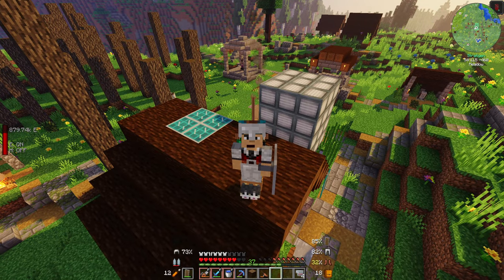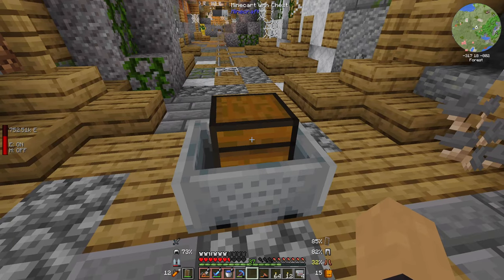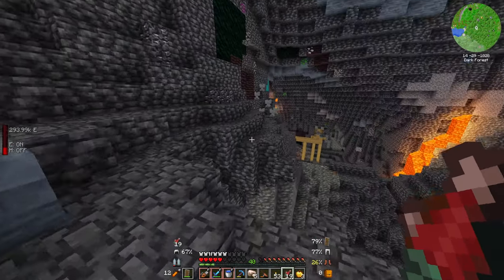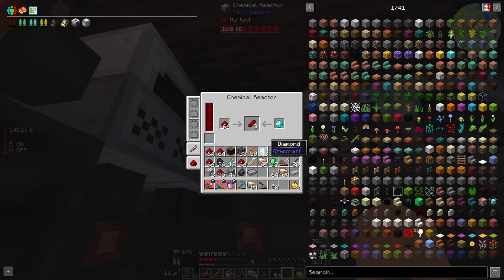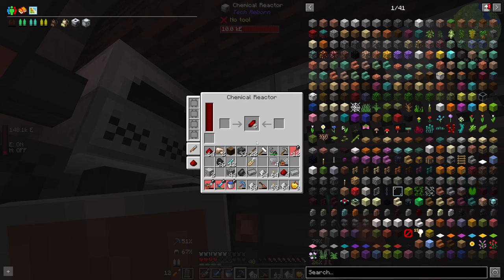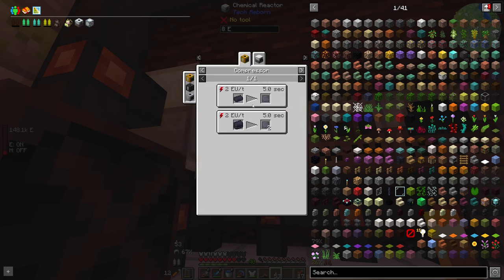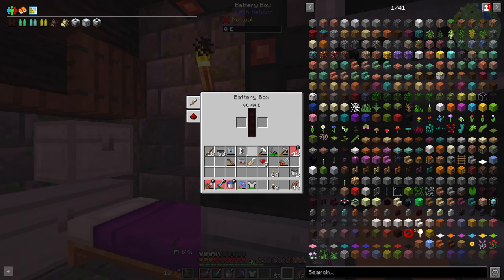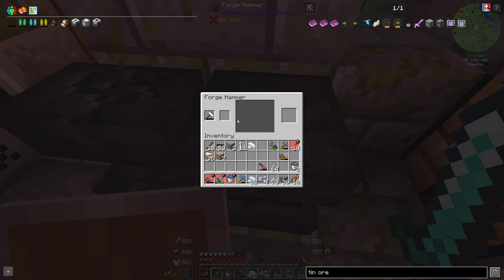Primitive Automation - Benchmark II - Episode 11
Benchmark II, Quested, Hard Mode Single Player Modded Survival. Minecraft 1.18.1.

  Version 1.0.7

 - Mod List:
Additional Enchanted Miner
AdventureZ
Applied Energistics 2 Wireless Terminals
Balm
BLAST
Blockus
Bookshelf
CC: Restitched
Chisel Refabricated
Client Tweaks
Continuity
Controlling
Croptopia
Dark Utilities
Eldritch Mobs
Enchantment Descriptions
Equipment Compare
Extra Generators
Extra Records
Extreme sound muffler
Fabric Enchantments
FPS Reducer
Friends&Foes
FTB Chunks
FTB Teams
FTB Ultimine
Give Me Hats!
Gobber
Goblin Traders
Impaled
Improved Stations
Indium
Inventory Profiles Next
Item Filters
KubeJS
Macaw's Lights and Lamps
Mo' Structures
MultiBeds
Nature's Compass
Nears
NoMoreScore
Pehkui
Platforms
Plushie
Quarry Reborn
Rat's Mischief
Roughly Enough Items
Runelic
Sodium Extra
Spectrum
Tech Reborn
Terrarian Slimes
The Graveyard
Towers of the Wild: Reworked
TrashSlot
Villager Hats
Visuality
WI Zoom
'Dustrial Decor
Disable Custom Worlds Advice
Expanded Storage
Floral Flair
Twigs
AdaPaxels
Addendum
Additional Additions
Additional Bars
Adorn
Advanced Netherite
Advancement Plaques
Advancements Debug
AE2 Things
AppleSkin
Applied Energistics 2
Arcanus
Architect's Palette
Archon
Artifacts
Artis-Recrafted
Assembly
Bad Wither No Cookie - Reloaded
Basic Shields
Besmirchment 2
BetterEnd
Bewitchment
Biome Makeover
Bits And Chisels
Block Swap
Blockshifter
Boat Container
Bosses of Mass Destruction
Botania
Bountiful
Brazier
Builtin Servers
Cammie's Wearable Backpacks
Campanion
Can You Trash It?
Caracal
Carrier
Catwalks Inc.
Cave Tweaks
Chalk
CleanCut
Click Machine
Clumps
Comforts
Compressor
Conjuring
Couplings
Coxinha Utilities
Crafting Tweaks
CraftPresence
Croptopia's Chocolaterie
Croptosis
Dank Storage
Dark Enchanting
Decorative Blocks
Deep Mob Learning: Refabricated
Deep Mob Learning: Simulacrum
Detail Armor Bar
Dracomelette
DragonLoot
Dwarf Coal
Dynamic Asset Generator
Easy Magic
Eden Ring
Elytra Trinket
Enhanced Celestials
Entity Banners
Excavated Variants
Explorer's Compass
Extra Alchemy
EZ Pipes and Stuff
Fabric Chunk Pregenerator
Fabric Waystones
Falling Leaves
Farmer's Delight
Farsight
Fertilization
FindMe
FTB Quests
FTB Ranks
Gate of Babylon
Glassential
Go Fish
Golden Hoppers
Golems Galore
Grim's Transportables
Harvest Scythes
Health Overlay
Hearty Trinkets
Hookshot
Horse Stats Vanilla
I Know What I'm Doing
Iceberg
Impersonate
Incantationem
Industrial Revolution
Infusion Table
Inmis
Inventory HUD+
Iris Shaders
Iron Bundles
Iron Furnaces
Iron Jetpacks
JumpOverFences
Kambrik
Kibe Utilities
Kiwi
KleeSlabs
Large Fluid Tank
LazyDFU
Leaf Decay
Legendary Tooltips
Lifts
Light Overlay
Lightest Lamps
Lighting Wand
Lithium
Lovely Snails
Lychee
Macaw's Fences and Walls
Macaw's Paintings
Macaw's Trapdoors
Magic Fungi
MmmMmmMmmMmm
Mo Glass
Mo' Colors
Modern Industrialization
More Axolotl Variants
More Villagers
Mouse Tweaks
Moyai
Mythic Mounts
Nikolite Expansion
NoExpensive
Notes
Nyf's Quivers
Oh The Biomes You'll Go Plus
Oh The Biomes You'll Go Refabricated
Omega Config
On Soul Fire
Oxidized
oωo
Patchouli
Phonos
Phosphor
Platypuses
Promenade
Quests Additions
Quick Shulker
Ranger's Haven
Red Bits
Repurposed Structures
Respawnable Pets
Rhino
Rings of Ascension
RSWires
Salutem
Sandwichable
Secret Rooms
Simple Teleporters
Skinned Lanterns
slotlink
Smoother Bedrock
Snow! Real Magic!
Sodium
spark
Spatial Harvesters
Spellbound Enchantments
Spice of Fabric
St'ructure Tools
Staff of Building
Stoneholm
TacoCraft
Thatched
TipTheScales
TOP Plus
Totemic Overhaul
Towers of the Wild: Additions
Trading Post
Trap Expansion
Trinket of Undying
Trinkets
Untitled Duck
Urns
VoidZ
When Dungeons Arise
Winged
Wireless Networks
Wither Skeleton Totem
Wolves With Armor
Workings
XL Packets
XP Storage
XP Storage - Trinkets
You're in Grave Danger
YUNG's Bridges
YUNG's Extras

00:00 Intro
00:26 Not Enough
00:46 Chest
00:52 Night Vision
01:32 Redstone
03:34 Buffed
04:33 Spare Hammer
04:45 Iron
05:46 Tidy Backpack
06:37 New Step
06:57 Industrial Centrifuge
08:22 Round And Round
09:09 Blood Moon
10:42 Hoard
11:23 Survived
12:31 Should Have
12:37 Tin
12:58 Better Method?
13:02 Better Hammers
13:42 Empty Cells
14:28 Hoppers
14:47 Silicon
16:13 Outro